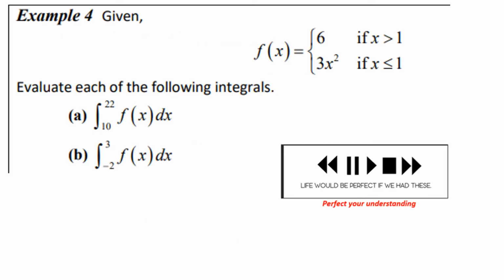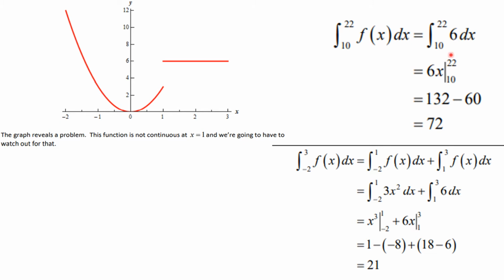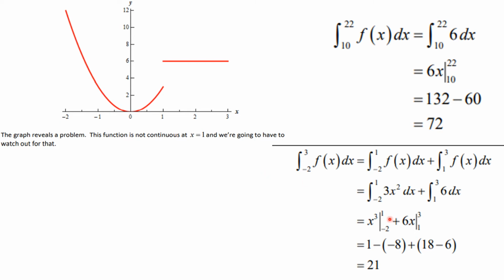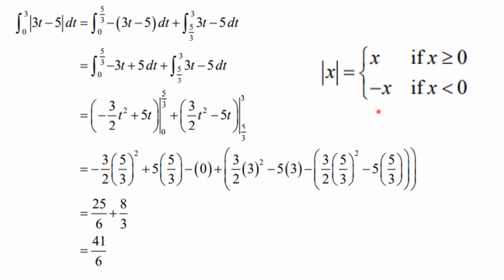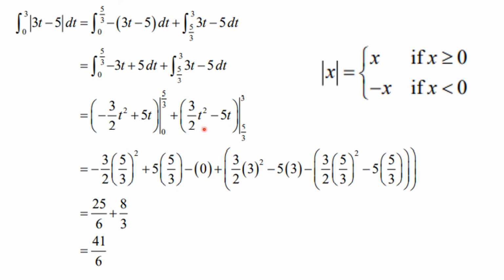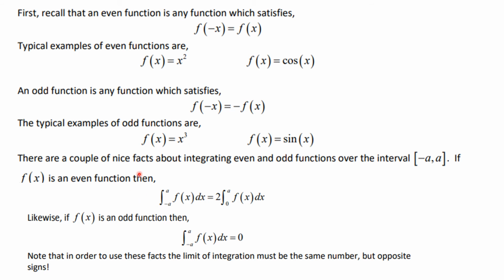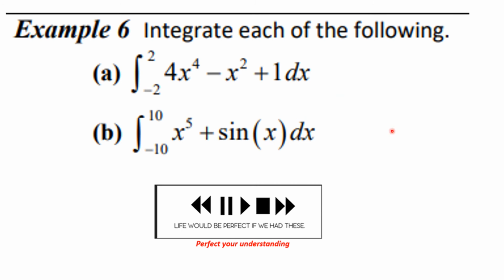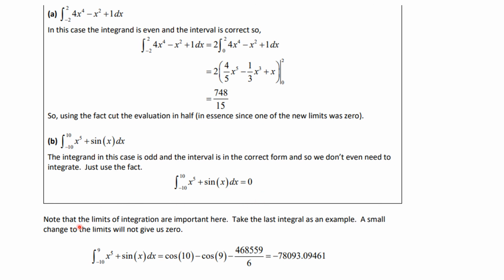Math 2231 36 2